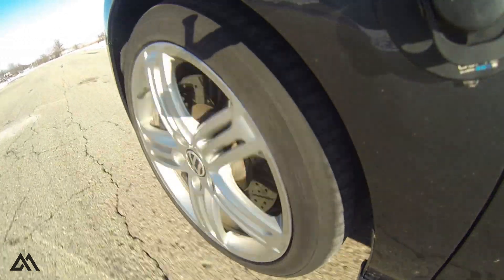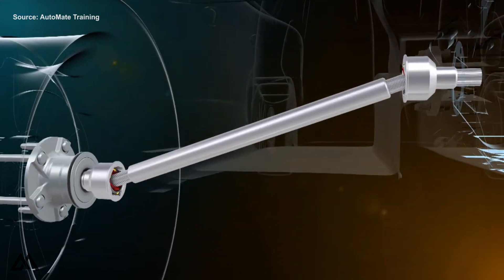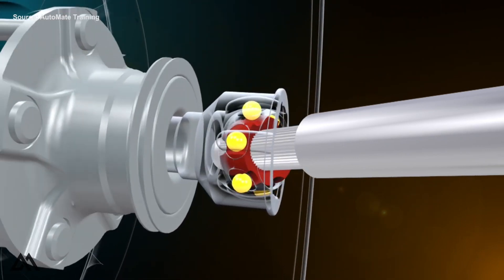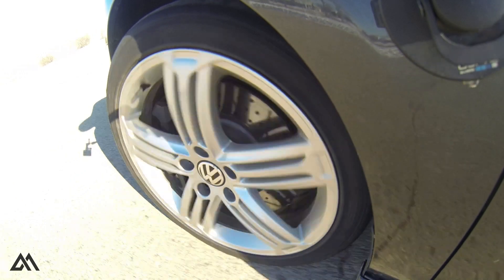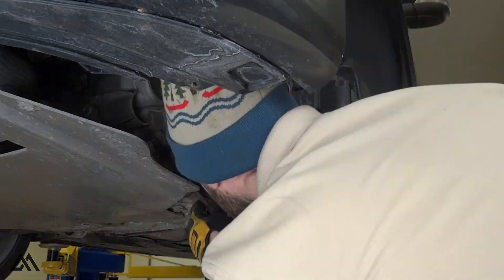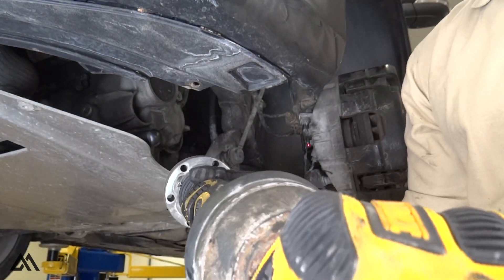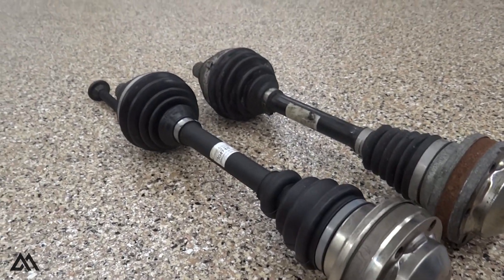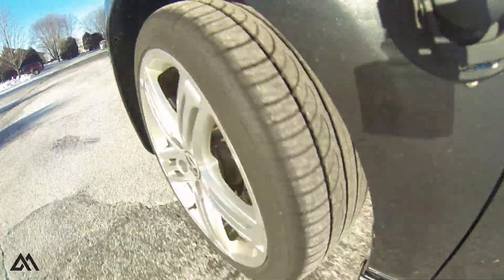Diagnosing Front End Clicking Sound and Vibration While Turning | VW Golf R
As the title suggests, I am having some clicking issues with the MK6 VW Golf R.  When I accelerate while turning there is an obvious clicking noise coming from the front left wheel.

In this video I will show you what I am experiencing and provide some insight as to what that problem is, and how I came up with the diagnosis.

Please let me know if you have any questions in the comment section below!.